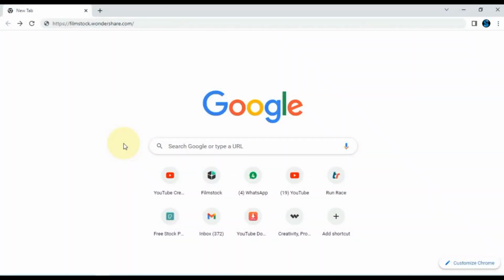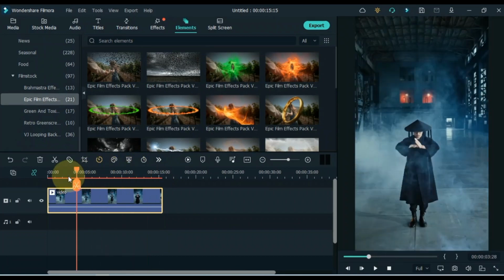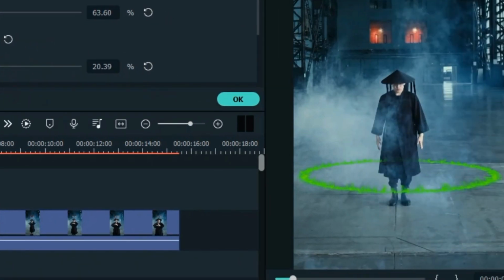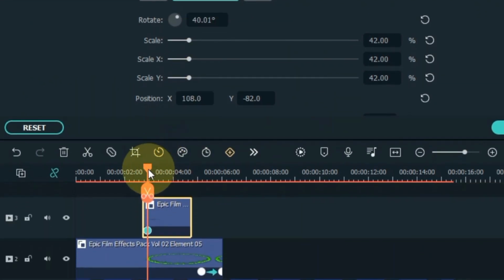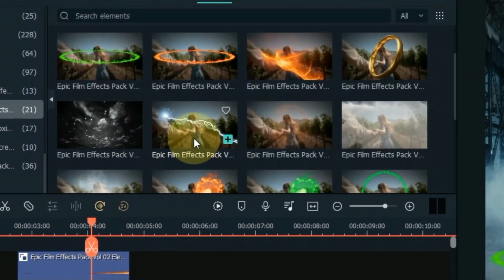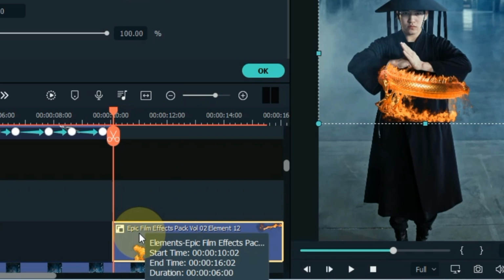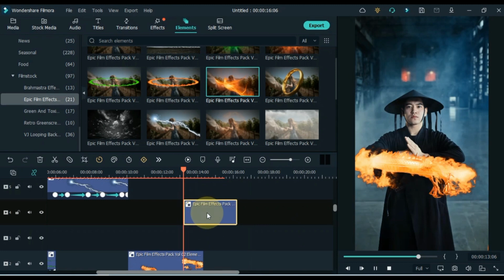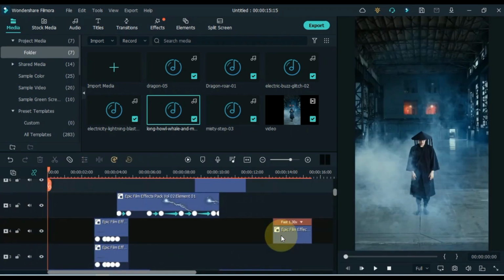How to make your video with Dragon Effects?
In this video we will teach you how to make dragon videos in Filmora and Filmstock step by step. You will find it is very easy when you see our tutorial so that you can try it by yourself🚀